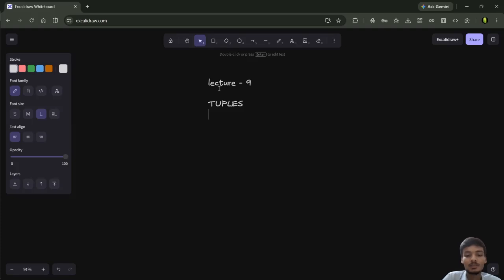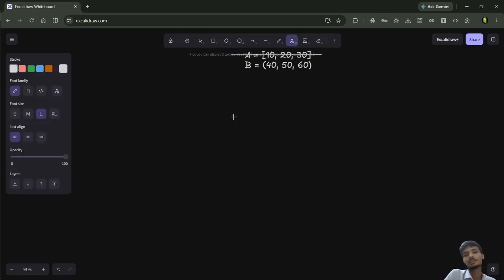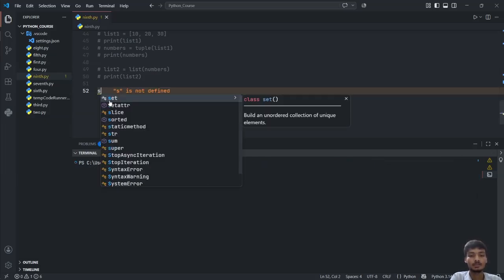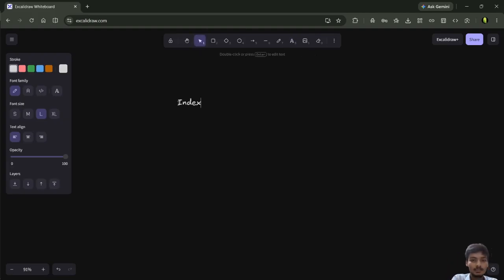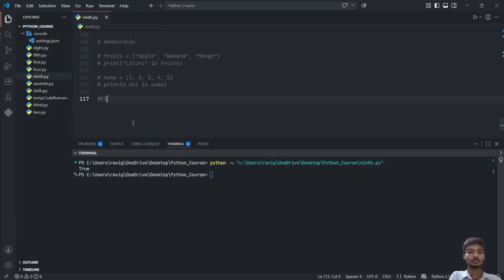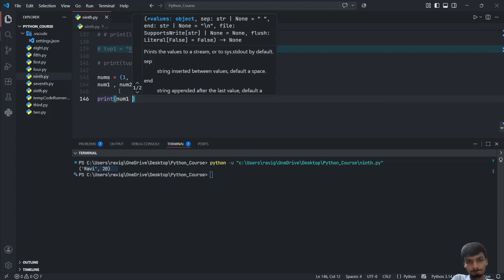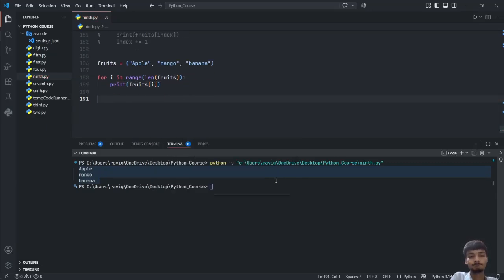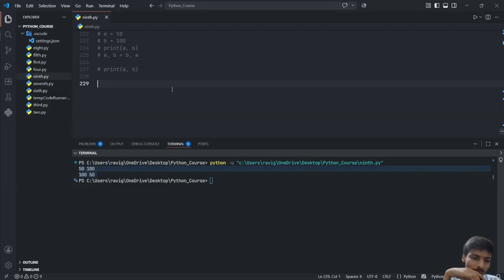Python Programming - Lecture 9 | Tuples | Tuple Immutability | Methods | Packing & Unpacking Tuple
Creating Tuples
Tuple Immutability
Tuple Methods
Packing & Unpacking Tuple